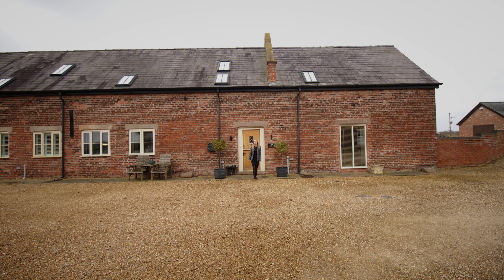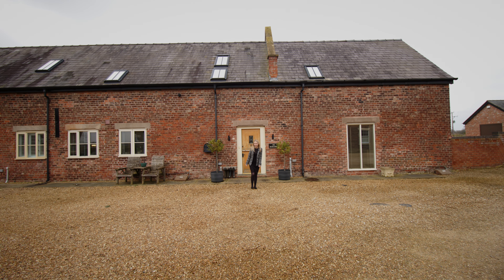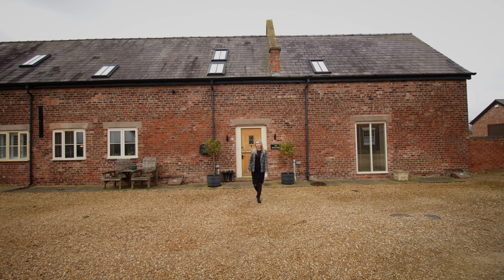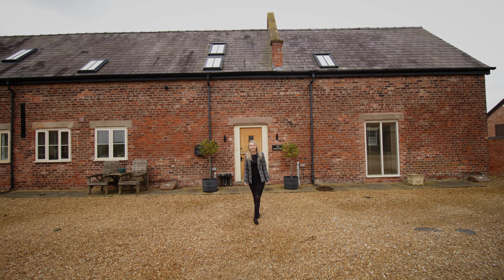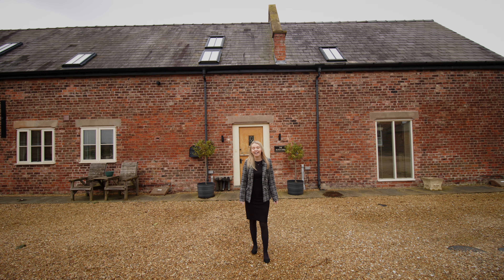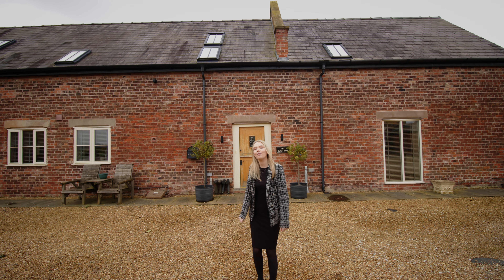Middlewich Road, Minshull Vernon - Property Viewing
The Dutch Barn is an immaculately presented four-bedroom barn conversion. The property was acquired with no kitchen, bathrooms or flooring and has been sympathetically improved and maintained over the years by the current vendors to now provide deceptively spacious and flexible living accommodation blending character features and modern convenience.

Particular mention must be made of the orangery which is a recent addition now offering a stunning dining space, the double doors out on to the garden space with uninterrupted panoramic views of the Cheshire countryside, the numerous exposed beams as well as the generous bedroom proportions all of which are en-suite.

The property is approached over a sweeping tarmacadam driveway leading to the front entrance. The rear gardens are a lovely feature of the property, being generous in proportions with a private aspect and stunning elevated views over adjoining countryside.

Laid to lawn in the main with a range of well stocked borders and specimen trees, fully enclosed. Patio sweeps around the rear of the properties giving ideal opportunity for alfresco dining and enjoying the lovely views. In addition, there is a large garage which offers a vast storage space or ideal for those who wish to store a vehicle.

For more information on this stunning home, give us a call on 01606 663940 or visit our